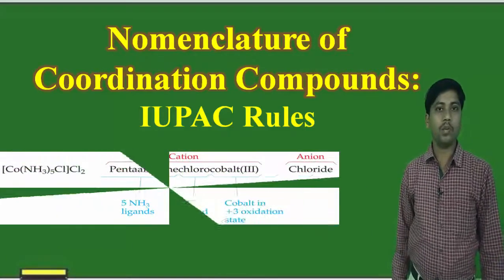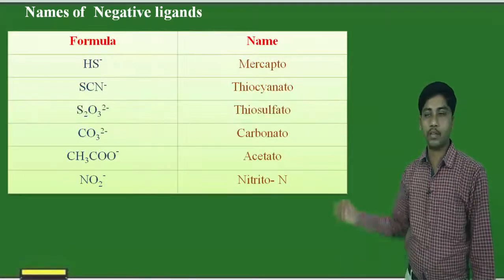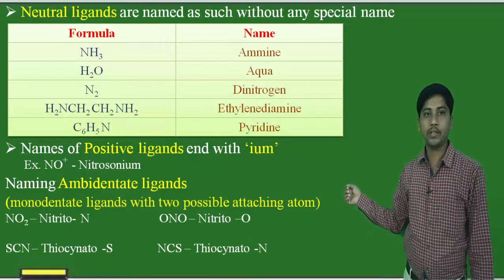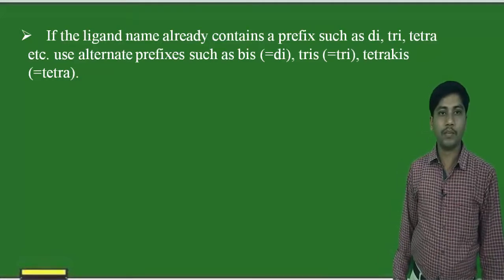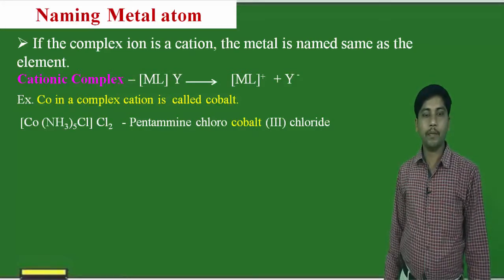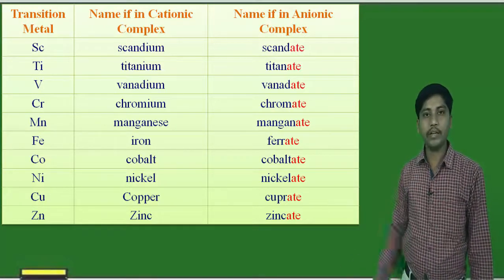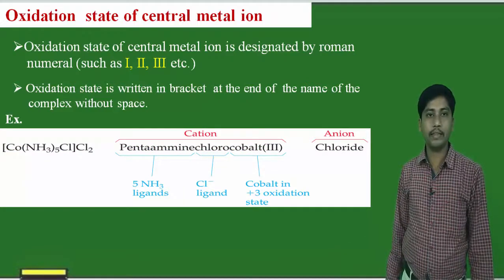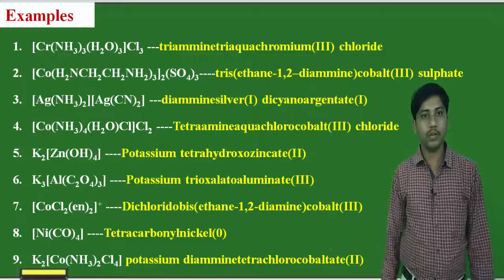Co-ordination Chemistry 2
Nomenclature (IUPAC Rule) of Co-ordination compounds.